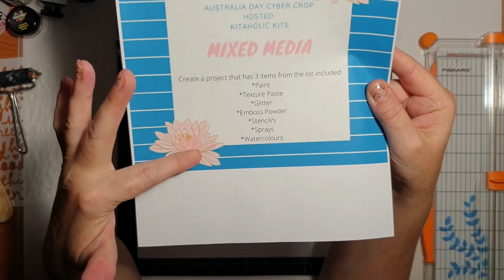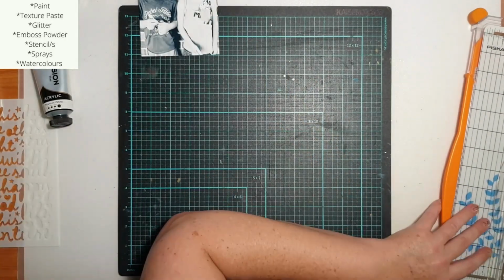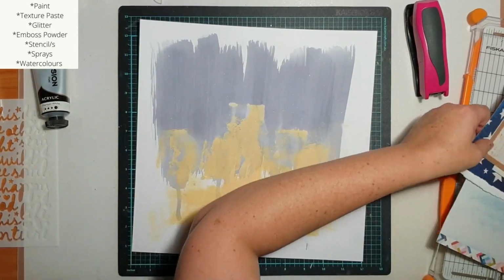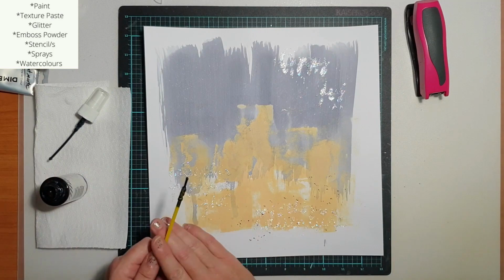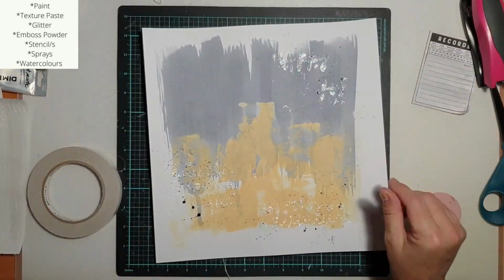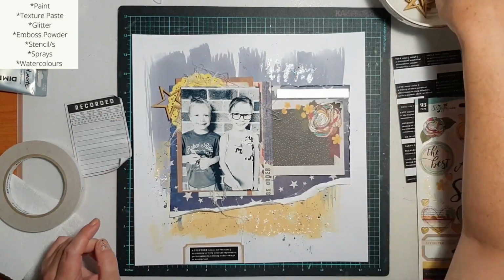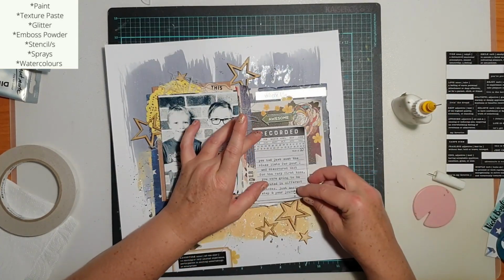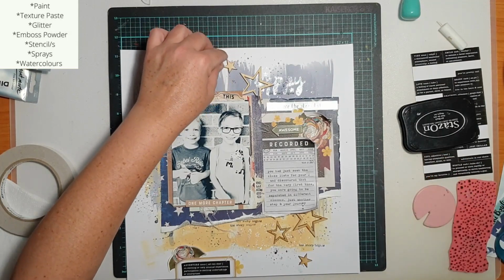Scrapbook Process Video: "Go Where the Stars Take You" for the Kitaholic Kits Aust Day Cyber Crop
Scrapbook process video of my "Go Where the Stars Take You" layout created for the Kitaholic Kits Australia Day Cyber Crop. This is my take on the 'Mixed Media' challenge - one of the many on offer. There are also lots of process videos and live scrap sessions from the KK design team (and some special guests) as they take on the challenges.

You can join in all the cyber crop fun via the Kitaholic Kits FB community group

- Sue